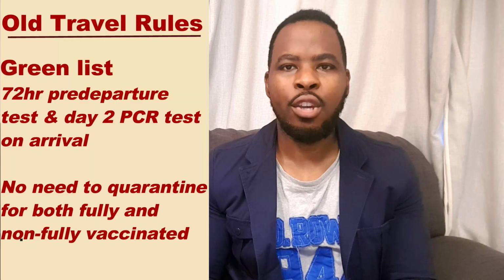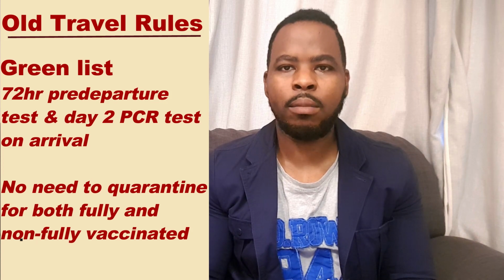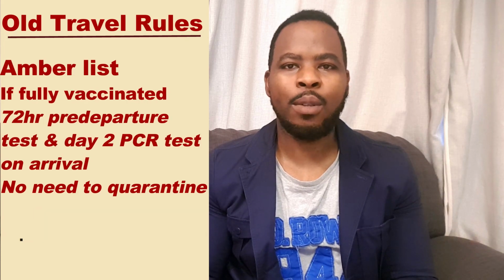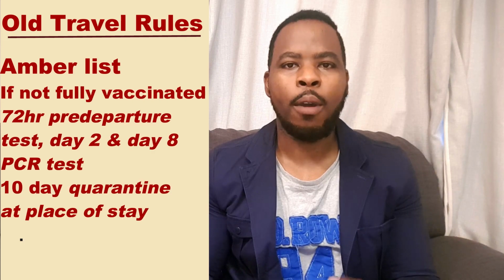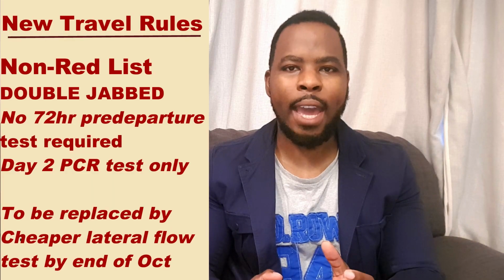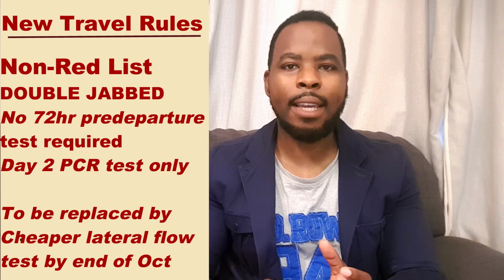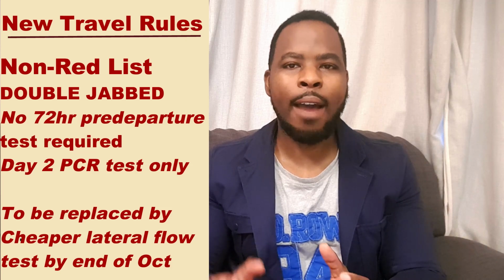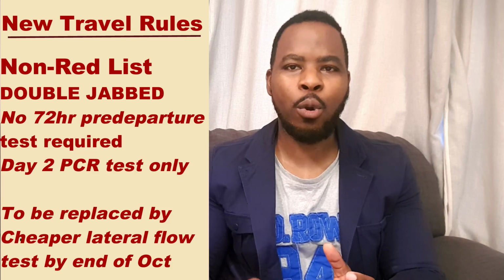Covid 19: INTERNATIONAL TRAVEL TO THE UK CHANGES FROM OCTOBER 4TH | Red & Amber List Update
This video simplifies the changes to covid rules for international travel to the UK from October 4th for fully vaccinated and non-fully vaccinated travellers.
There are changes to the traffic light system involving green and amber lists, and doing PCR covid tests. Apart, from reduced number of countries from September 22nd, the red list stays unchanged.

You should be aware of the new UK travel rules as well as the covid travel restrictions to your country of destination so always make sure you check before you travel.

The UK traffic light system for international travel during covid has been scrapped, the amber list is now merged with the green list into one list known as rest of the world travel list.
If travelling to the UK and coming from a non-red list country and you're fully vaccinated i.e double jabbed, you'll no longer need to take a 72 hr predeparture test before arriving in the UK, you'll still have to do a day 2 PCR test. This will eventually be replaced by a cheaper day 2 lateral flow test before the end of October.
If you're not fully vaccinated, which means if you've not had the jab or just a single jab, you'll still have to isolate for 10 days and take a day 2 PCR test and day 8 PCR test.
You can opt to do a test to release on day 5 which means you can shorten the isolation period by 5 days but you'll still have to do a  day 8 PCR test.

Travel update: What are the new rules for going abroad?

Countries off the red list– Turkey, Pakistan, the Maldives, Egypt, Sri Lanka, Oman, Bangladesh and Kenya